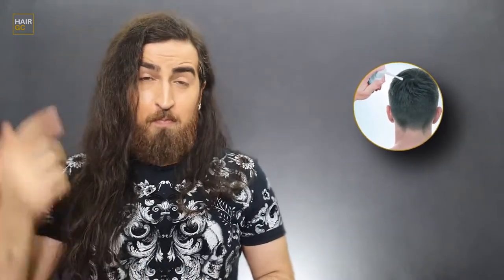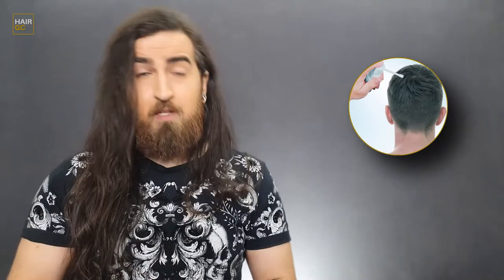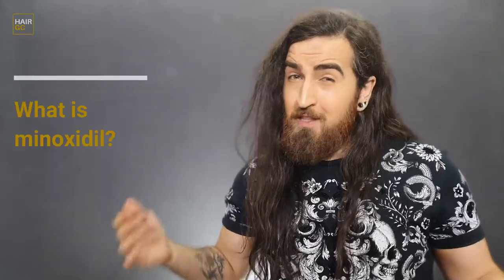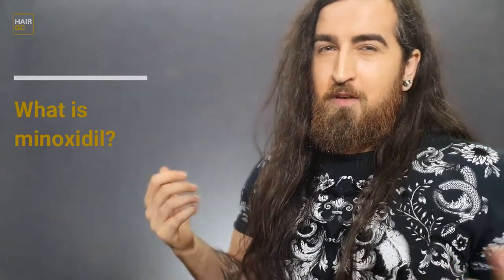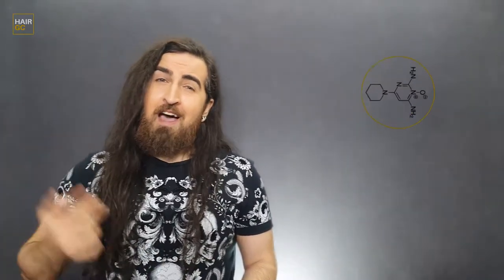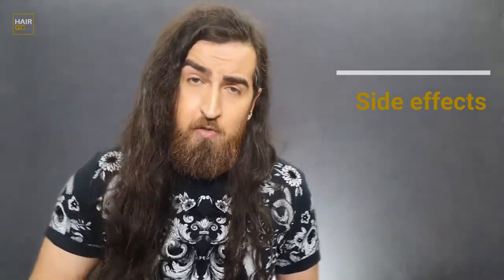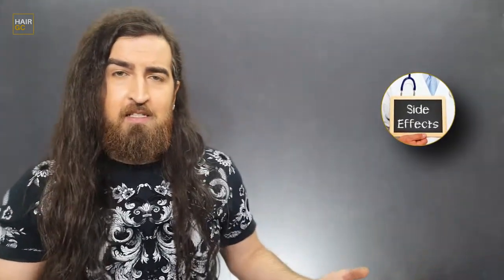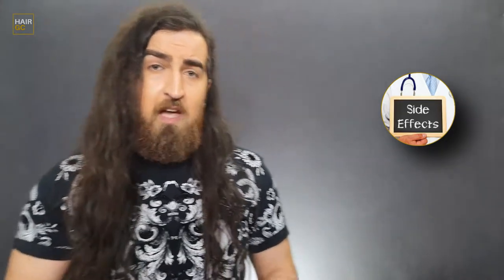Minoxidil - the best treatment for hair loss?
For more information you can read our blog about Minoxidil for hair growth

Is Minoxidil the best treatment for hair loss? Minoxidil is one of the most effective medicine for baldness. There are many variations from different manufacturers with various additional substances to increase efficiency.

Minoxidil is a non-hormonal medicine that stimulates new hair growth. It doesn't affect dihydrotestosterone (DHT), which is the cause of baldness. Therefore, people usually use it in conjunction with finasteride. It usually takes four months to see the first results. Minoxidil is in the form of liquid or foam.

0:00 - Intro
0:31 - What is Minoxidil
01:50 - How to use Minoxidil
02:14 - How much Minoxidil should you use
02:59 - Foam vs. Solution
03:13 - How long does Minoxidil last
03:51 - Minoxidil side effects